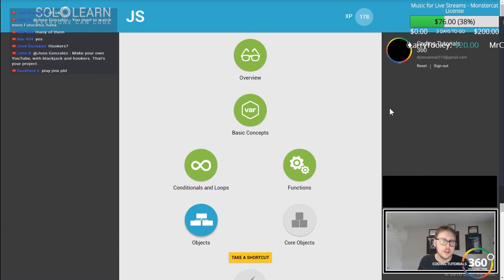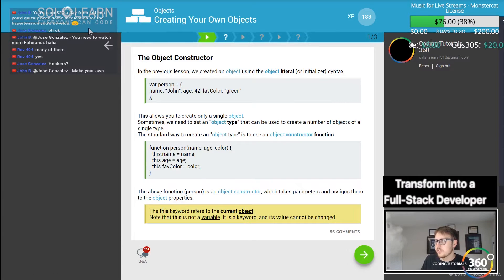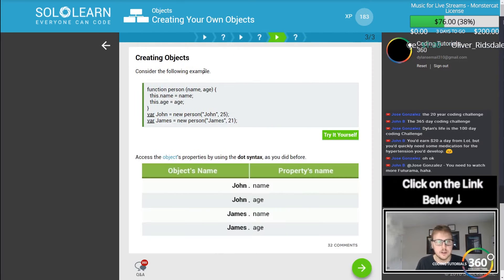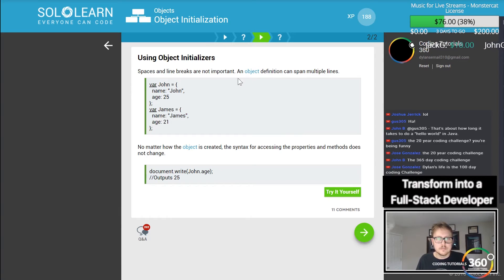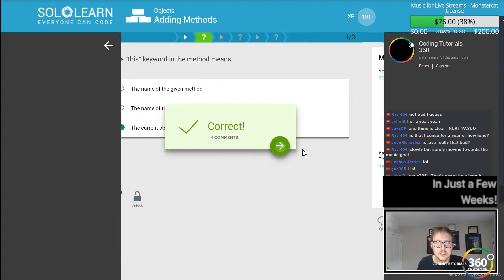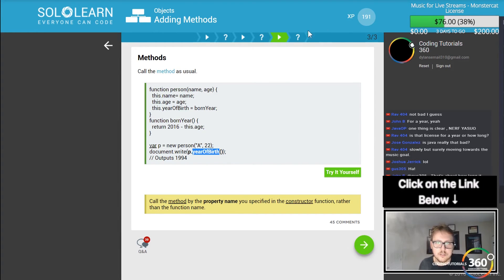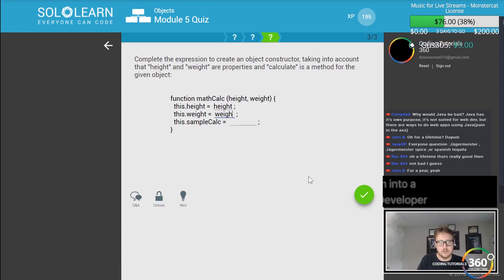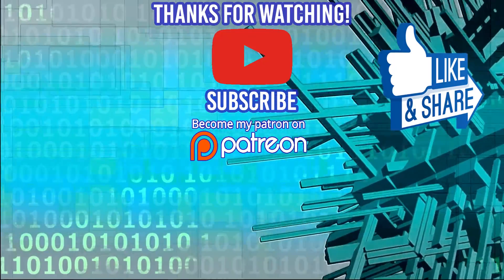Learn JavaScript with SoloLearn: Objects